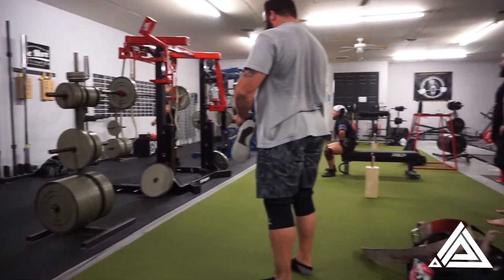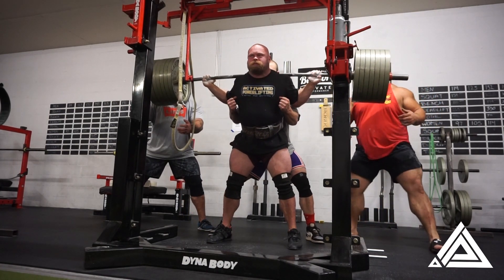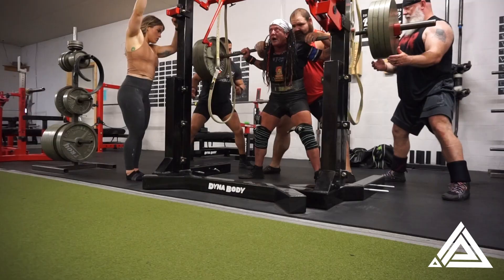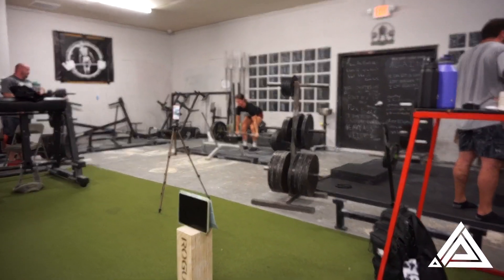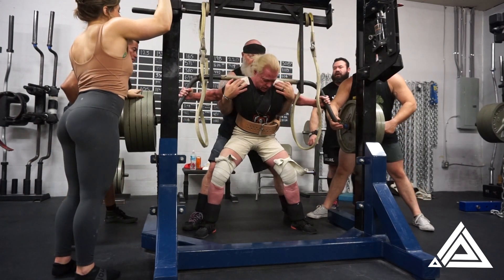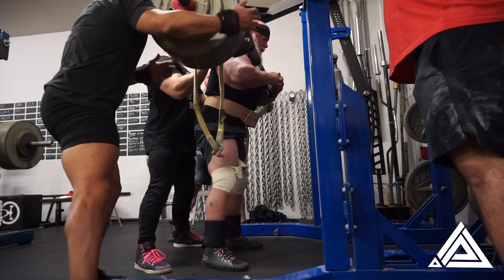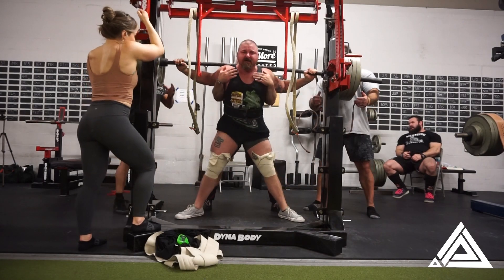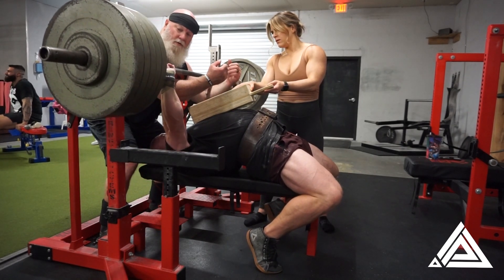SUNDAY AT THE STORM | SEPT 18 | SETH & MEANA VOICEOVER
Voiceover of Sunday's Training Highlights with Dr. Seth Albersworth & Meana Albersworth